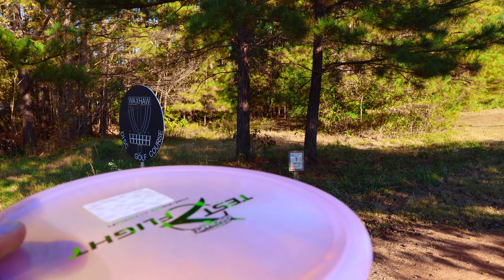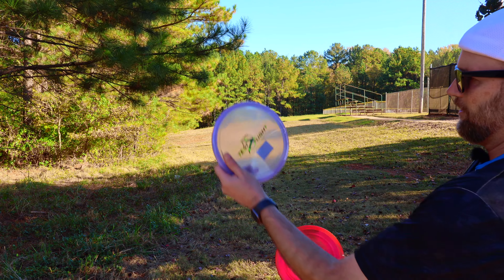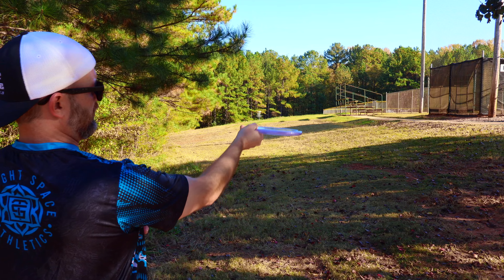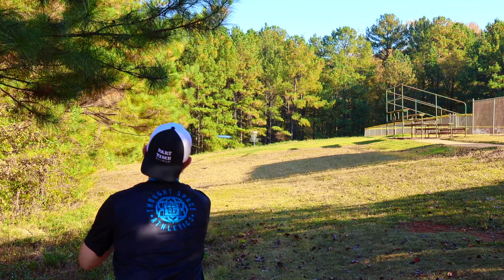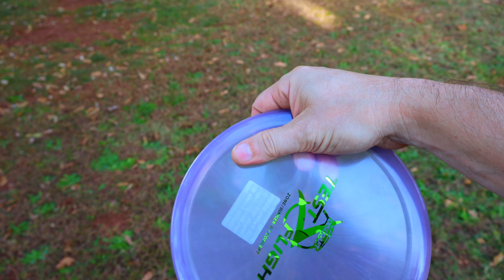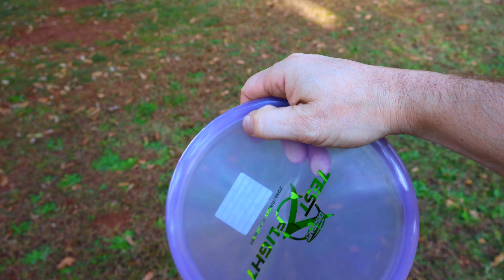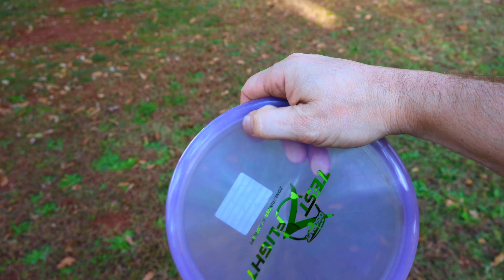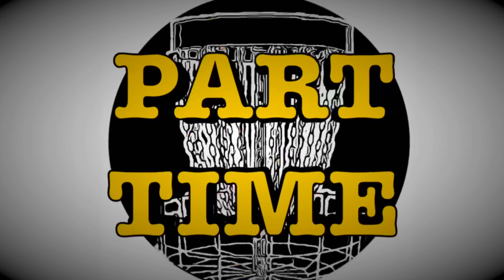Discraft ZONE GT BATTLE PACK (Ringer Top vs Banger Top) disc review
Save some money on disc golf equipment